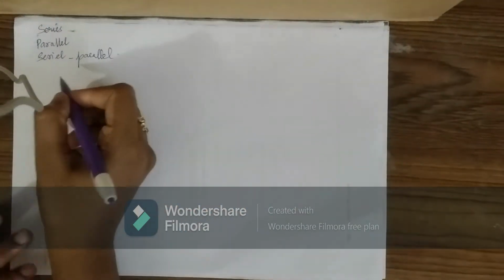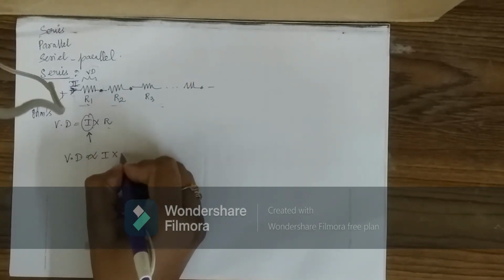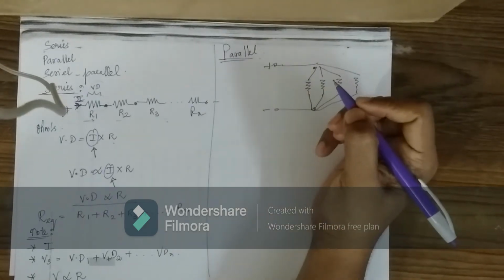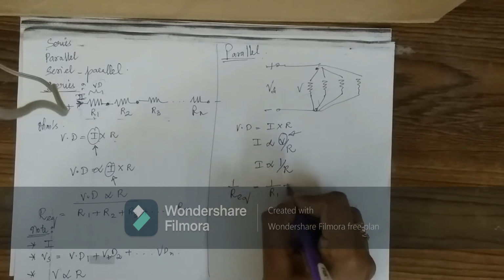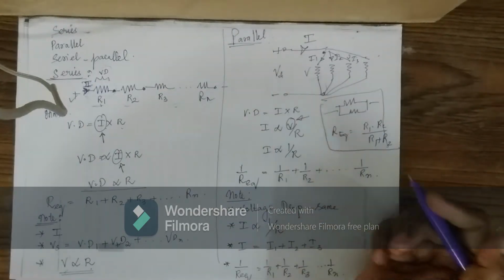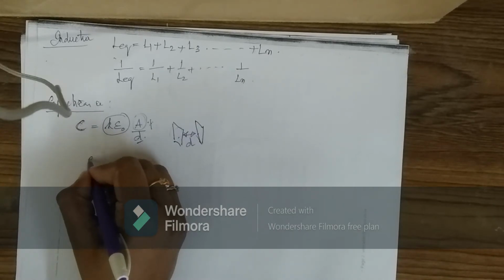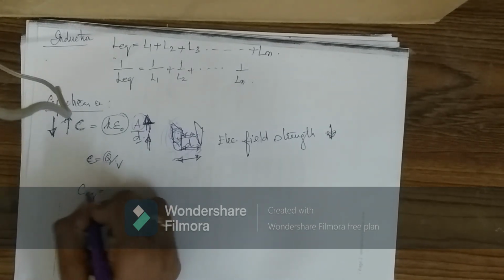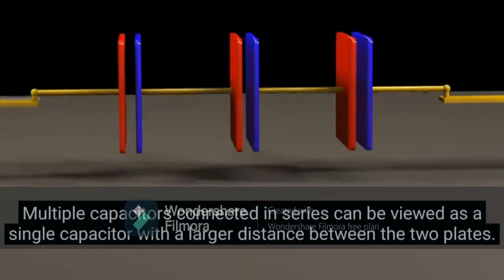Series and Parallel connection of passive components